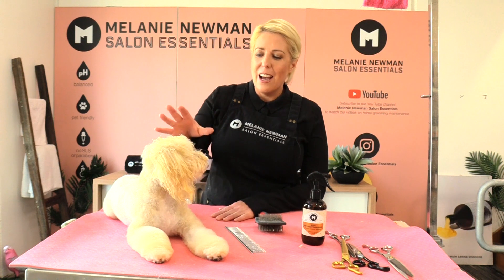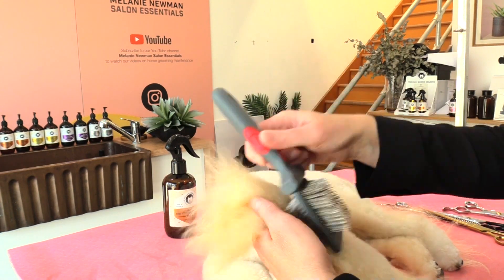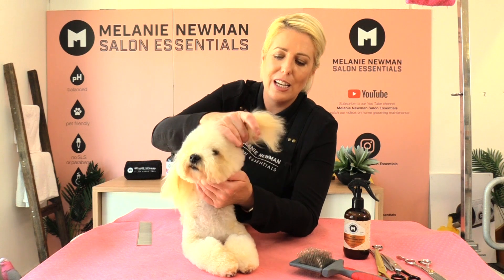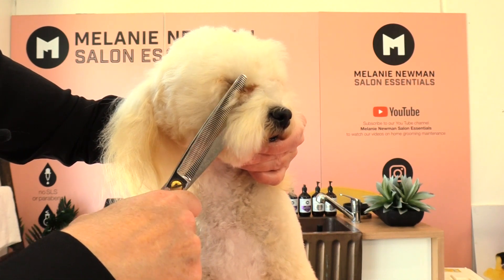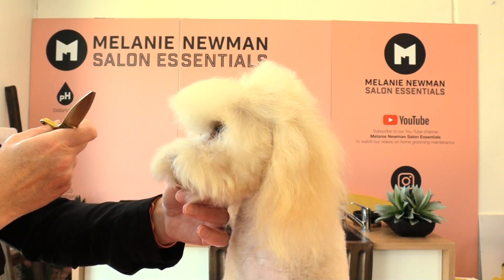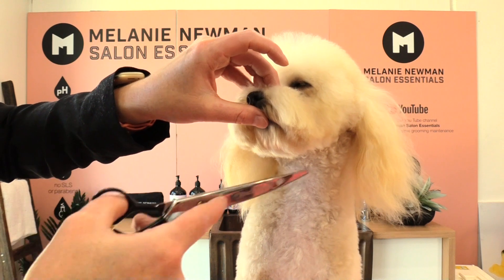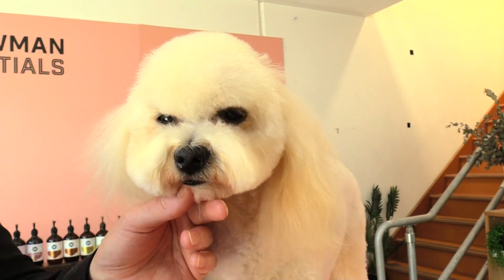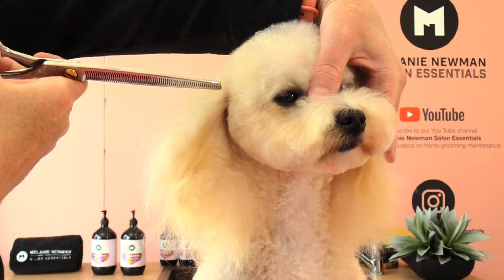How to dry and scissor a round Moodle head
How to dry and scissor your dogs head, in this video Mel gives detailed instructions on how to correctly and safely dry and scissor on a Moodles head.